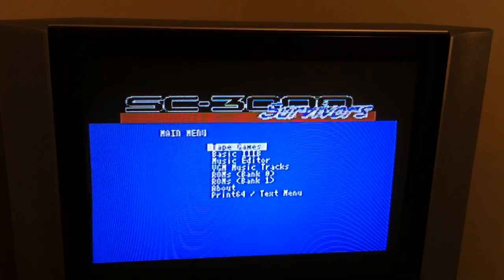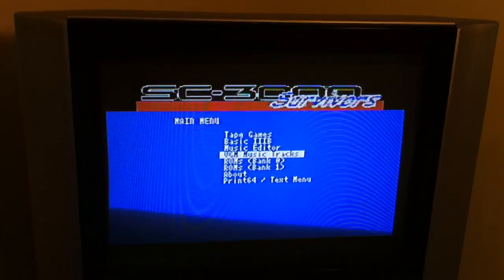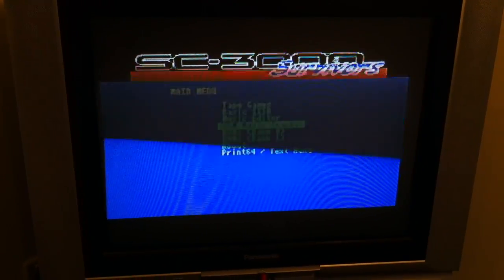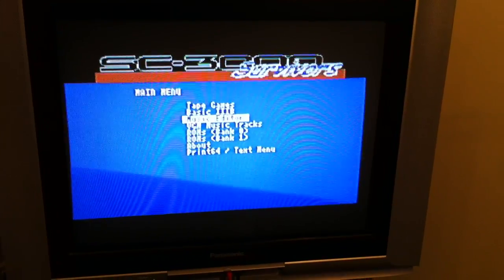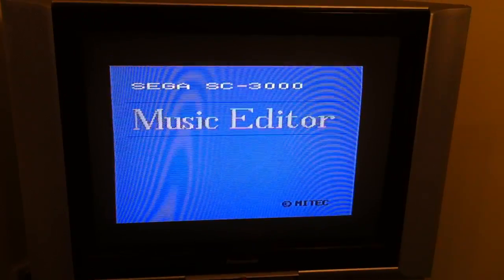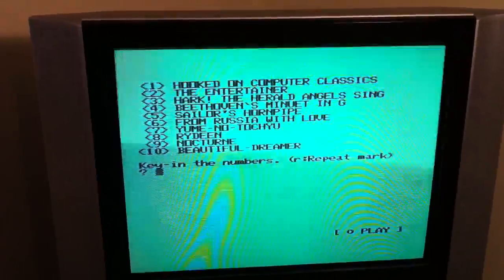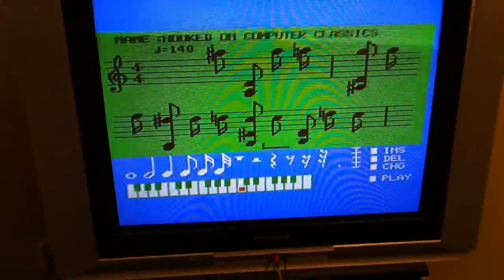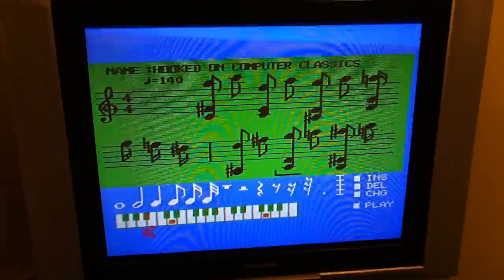SC-3000 Multicart Music Editor Demo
Hi All - Happy New Year!  I tidied up the SC-3000 Multicart menu system and the EPSGMOD Music Player over the break, plus the Music Editor now has 10 Sega / Grandstand demo tunes included.  Check out how capable the SC-3000 Sega Music Editor really was.

We're in the process of ordering a batch of Multicart PCBs, so head along if you would like one of these beauties for yourself.